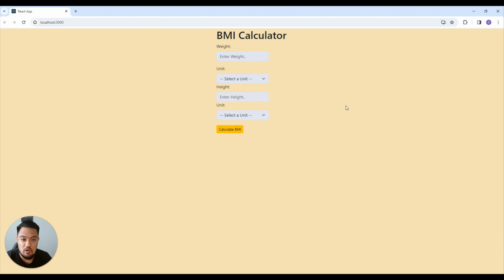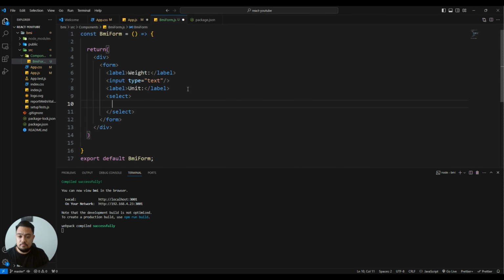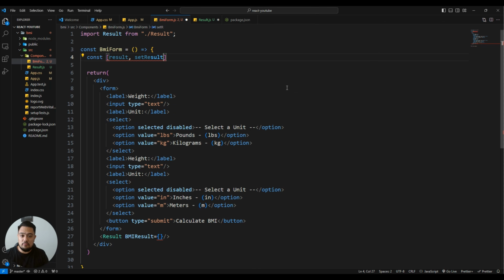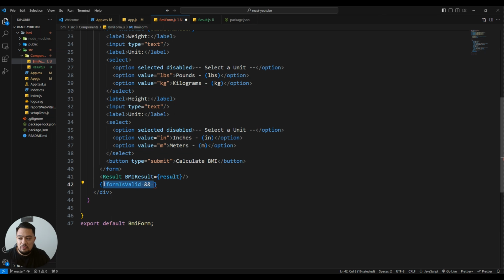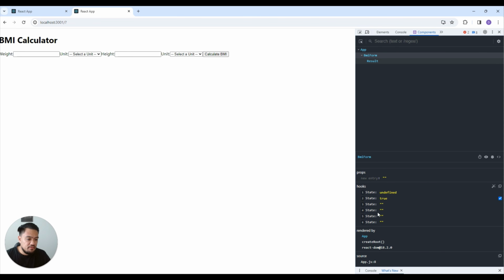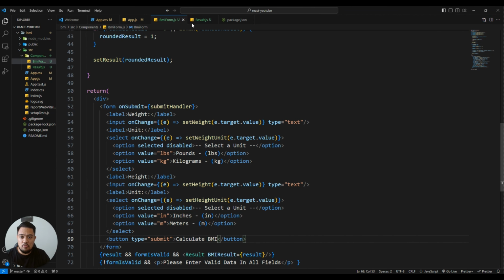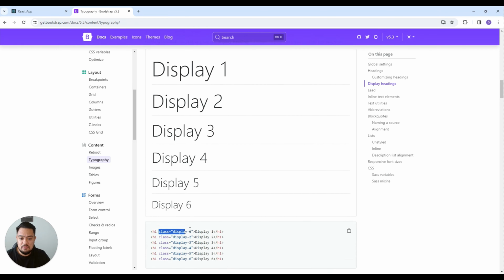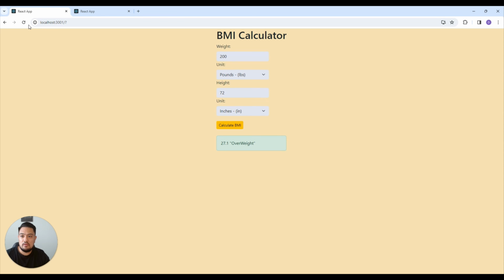Beginner React Apps: BMI Calculator ***Coding Series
Ready to land a job as a software developer without having to go to school? Apply To My Mentorship

0:00 - Intro
0:49 - App Demo
3:01 - Setup React App
5:42 - App.js
7:28 - BMI Form Component
41:52 - Result Component
44:38 - Styling